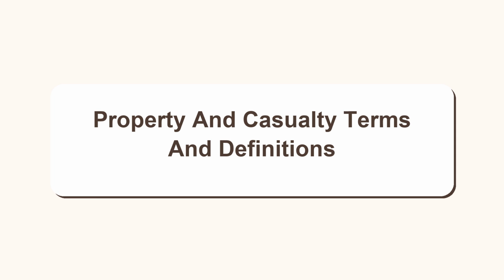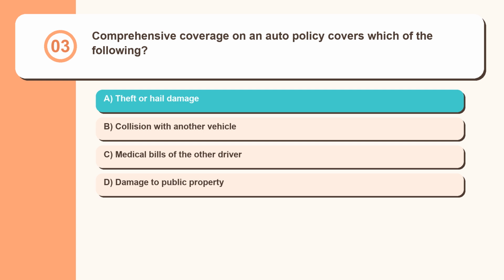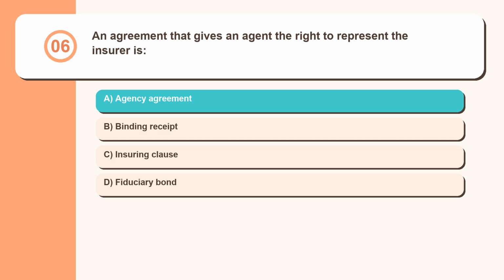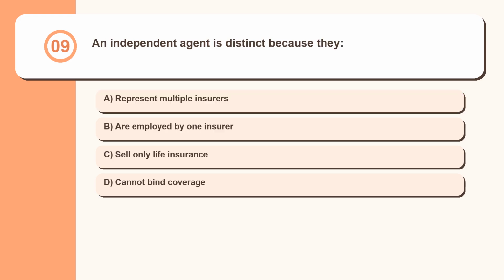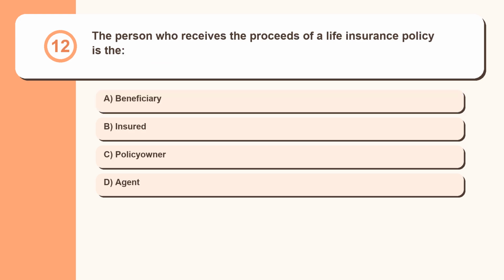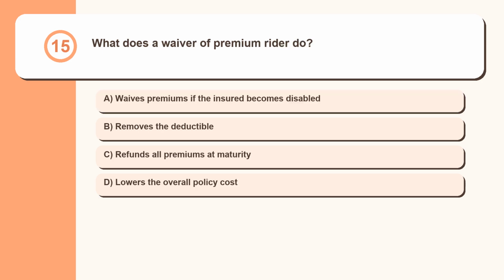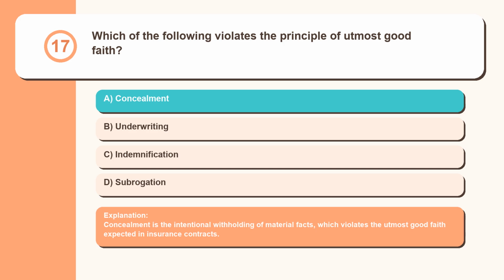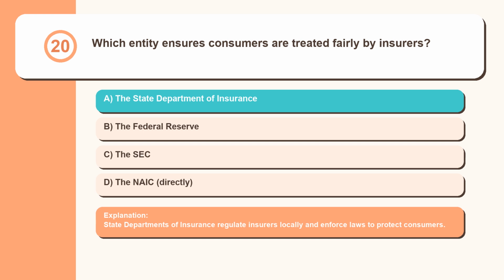Property And Casualty Insurance Terms You Must Know In 2026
Navigating the world of insurance can feel like trying to read a foreign language. If you have ever stared at your policy documents and wondered what subrogation, indemnification, or liability limits actually mean, you are in the right place. Understanding property and casualty terms and definitions is no longer just for industry insiders. In 2026, with the insurance landscape shifting faster than ever, knowing your coverage details can save you thousands of dollars and prevent devastating financial losses when the unexpected happens.

This comprehensive breakdown simplifies the most confusing jargon used by insurance companies today. We strip away the complicated legal speak and give you clear, everyday language explanations for the terms that dictate your financial protection. Whether you are a homeowner trying to understand your dwelling coverage, a driver looking into collision and comprehensive auto policies, or a business owner securing commercial liability, having a firm grasp of these definitions gives you the power to make informed decisions and protect your hard earned assets.

The insurance market in 2026 has introduced new challenges, from updated premium calculation models to stricter underwriting guidelines driven by global economic shifts. Being caught off guard by a technicality in your contract is a nightmare scenario. We cover everything from premiums, deductibles, and exclusions to more advanced concepts like actual cash value versus replacement cost. Knowing the difference between these two alone can be the deciding factor in whether you can afford to rebuild your home or replace your car after a total loss.

We also dive deep into casualty insurance specifics. Liability claims are rising exponentially across the board, and understanding bodily injury liability, property damage liability, and personal umbrella policies is critical for shielding your financial future from devastating lawsuits. You will learn exactly how claims adjusters use these terms to evaluate damages, assign fault, and negotiate settlements. The terminology might seem dry at first glance, but it is the master key to unlocking the maximum benefit from the premiums you pay every single month.

Our team is dedicated to making sure you are never left in the dark regarding your financial security. We also provide professional property and casualty insurance services, resources, and expert help to ensure your personal or business assets are fully protected without overpaying for coverage you do not need. If you need a personalized review, a deeper explanation of your current declarations page, or guidance on securing the right policy for your unique situation, our experts are ready to step in and handle the heavy lifting for you so you can have complete peace of mind.

Whether you are dealing with personal lines of insurance or navigating complex commercial casualty policies, the vocabulary remains the absolute foundation of your legally binding contract. Misunderstanding a single exclusion clause can leave a business entirely exposed to crippling litigation. On the personal side, renters insurance and homeowners policies have specific stipulations about covered perils, riders, and endorsements. Knowing how to attach a scheduled personal property rider for high value items or understanding which natural disasters fall under named perils versus open perils can fundamentally change your financial trajectory after a storm, theft, or unforeseen accident.

Furthermore, understanding the nuance of policy limits, including aggregate limits versus per occurrence limits, is essential for anyone purchasing liability coverage. It dictates exactly how much the insurance company will pay out for a single incident versus the entire policy term. By mastering this vocabulary, you level the playing field against large institutional insurers. You will know exactly what questions to ask your insurance agent, how to spot dangerous coverage gaps before it is too late, and how to confidently file a claim if disaster strikes.

The goal here is simple. We want to transform you from a passive policyholder into a highly empowered consumer. The days of simply signing the dotted line and hoping for the best are completely over. The 2026 financial climate demands vigilance and proactive management of your personal and commercial risk portfolio. Take the time to absorb these definitions, reference them when reviewing your paperwork, and use this knowledge to negotiate better rates and secure rock solid protection for everything you value most.